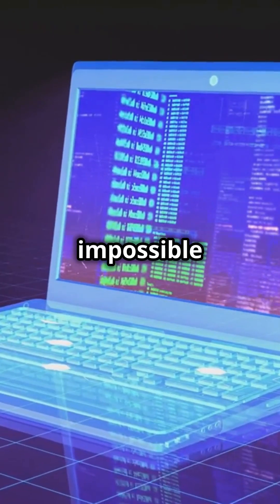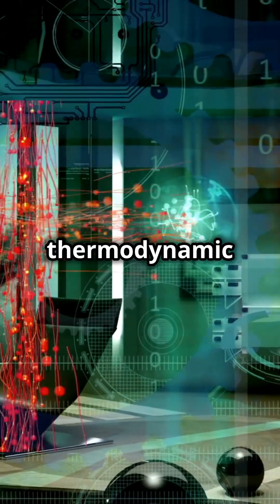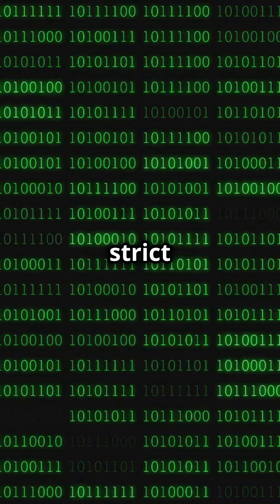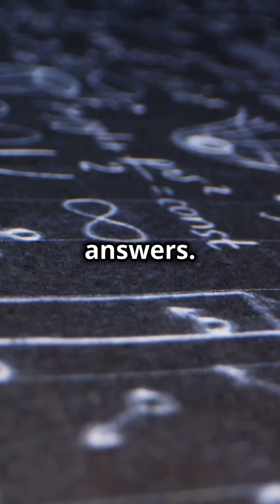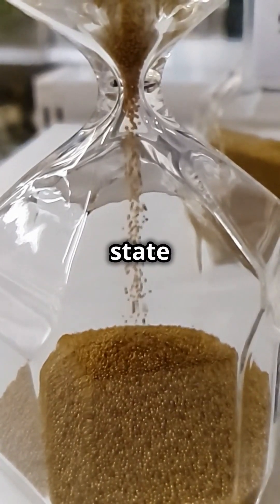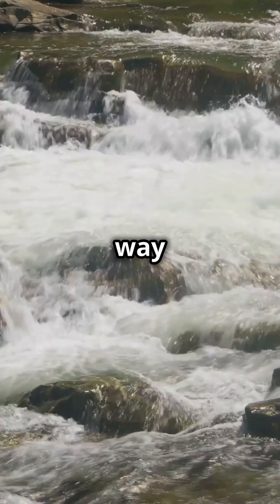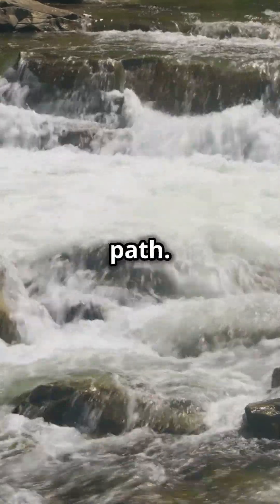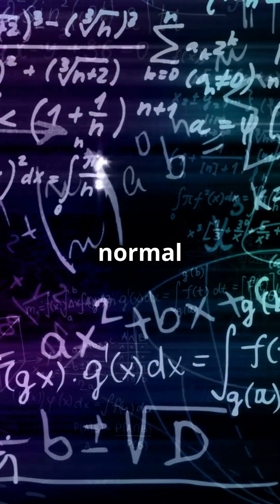Thermodynamic Computing 🔥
🔬 Thermodynamic Computing: Nature's Way of Solving Problems! 🌿

Discover how future computers could work like nature does to solve impossible problems! Learn about an amazing new technology that could revolutionise computing by using the laws of physics to find solutions, just like water flowing downhill.

🎯 In this video:
- How thermodynamic computers work
- Why they're more efficient than regular computers
- Real-world applications
- When we might see them

⚡️ Fun fact: These computers could solve impossible problems for today's most powerful supercomputers!